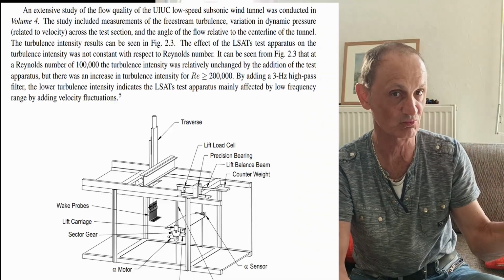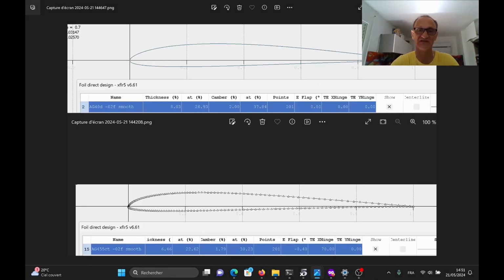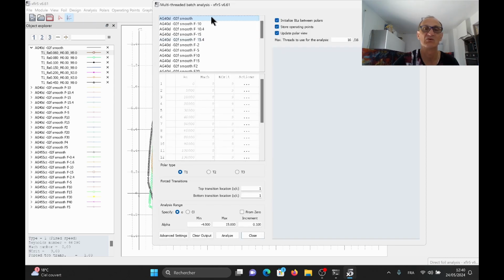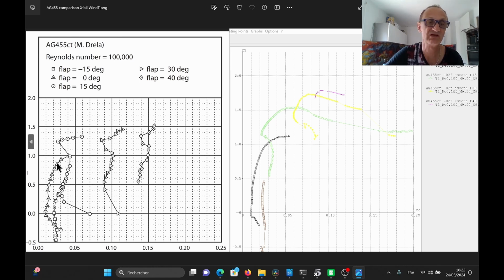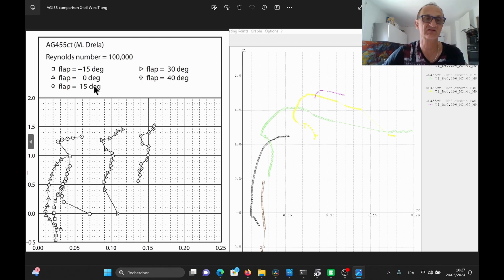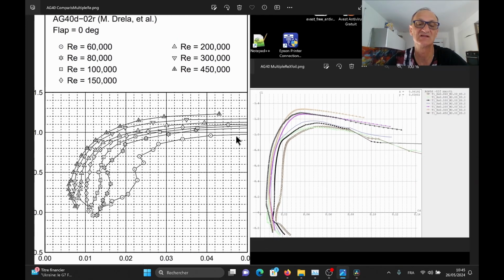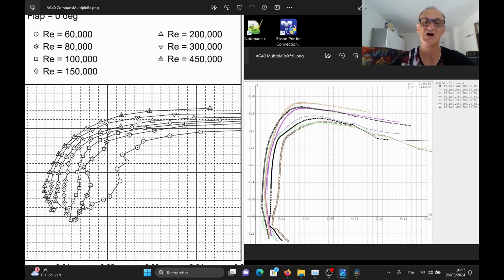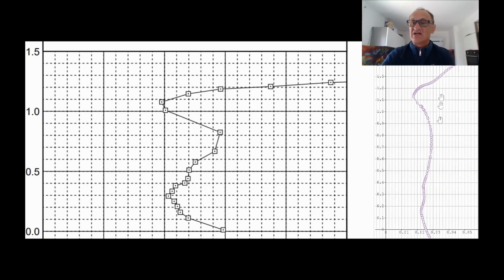Is Xfoil reliable?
The Xfoil polars of 2 profiles (F3K/ F5J) are compared to Wind tunnel results.
AG40d and AG455ct of Mark Drela are matched at different Reynolds and with different flaps' values.

TIMESTAMPS :
00:00 introduction
01:30 some questions arise :  stall prediction, discrepancies depending on the speed, discrepancies between Xfoil drag and wind tunnel drag, discrepancies between Xfoil lift and wind tunnel lift,
return of experience of high flapped wing of the wind tunnel.
02:59 why AG40d and AG455ct have been chosen
04:15 the work done in XFLR5 to prepare the Xfoil polars
05:13 wind tunnel testing airfoils at low Reynolds Illinois University publication
06:31 AG455ct multiple Reynolds – comparison
10:25 AG40d multiple Reynolds – comparison
15:40 AG40d at Re100k with 10 degrees of flap case comparison